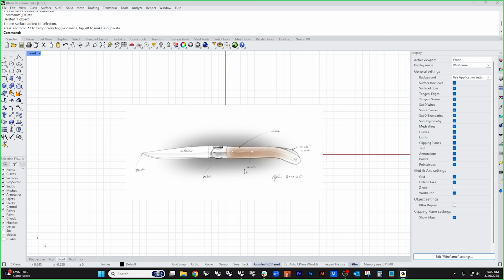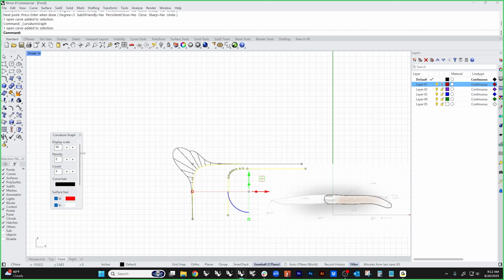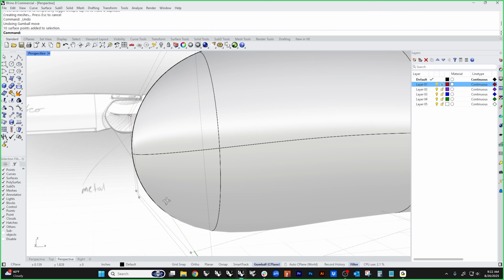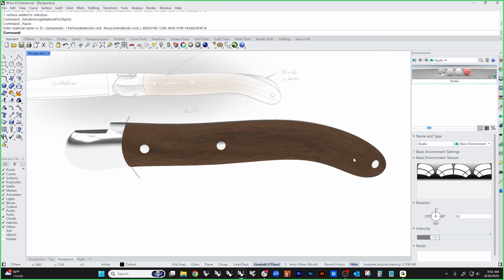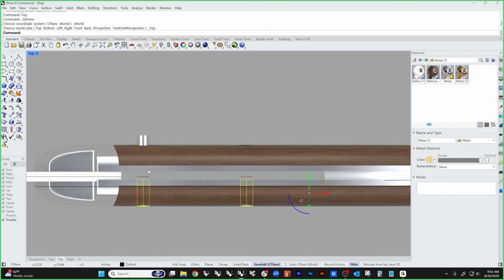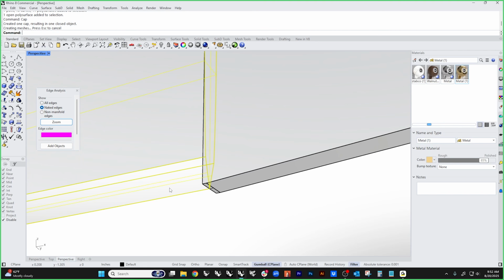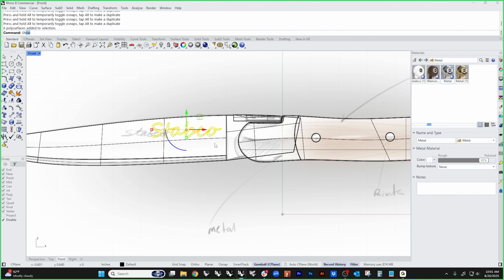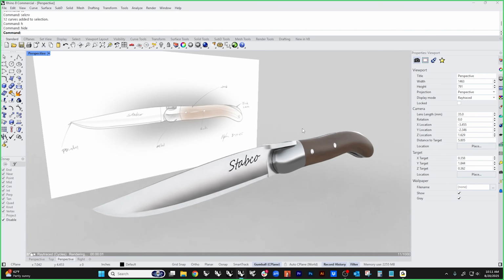Getting Started Rhino 8: Pocketknife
Learn Blend surface, Rule of three, the theory behind simple and clean curve creation and more as we build this classic pocketknife model.

A good one if you are new to Rhino or if you want to level up your knowledge of how to work with points in curves and surfaces.

We even do a little bit of rendering at the end.